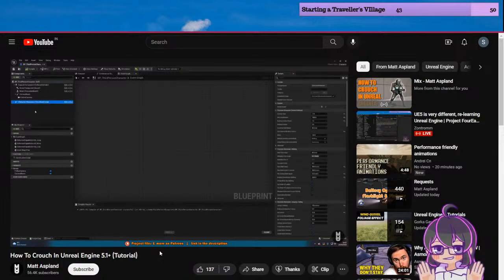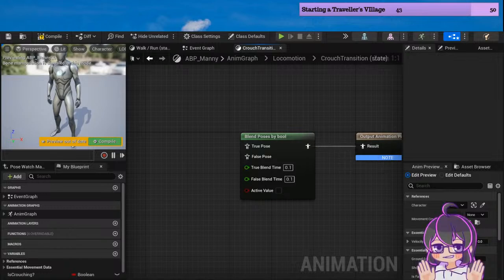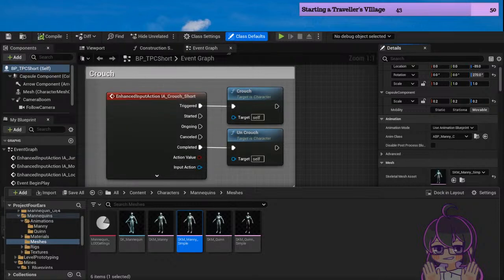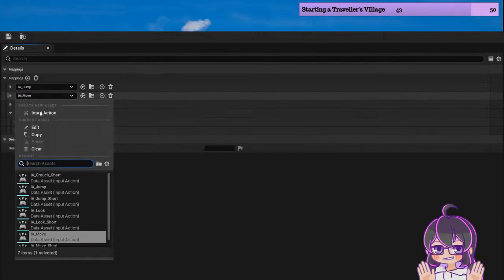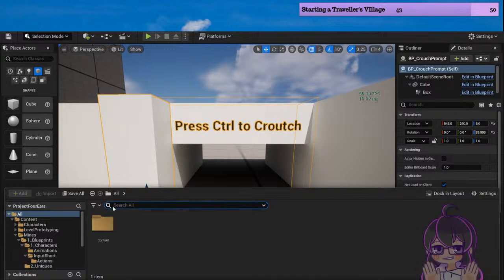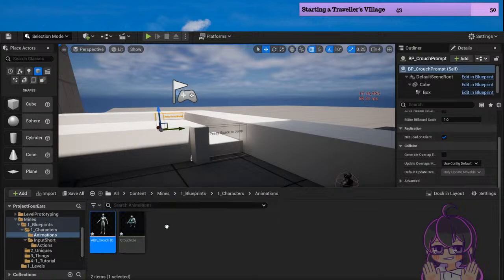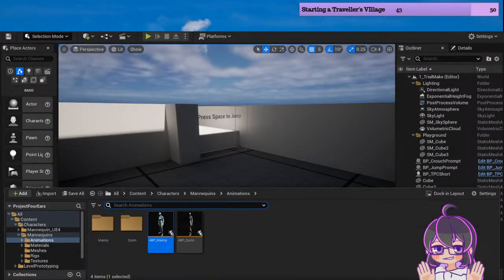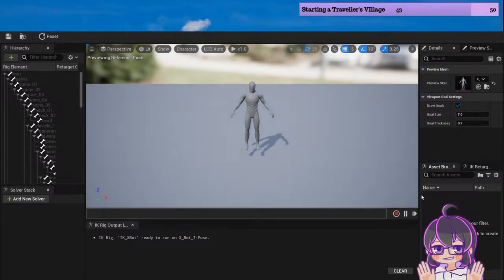UE5 is very different, re-learning Unreal Engine | Project FourEars Stream 1.2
Making a game in Unreal Engine! Lets gooooo!